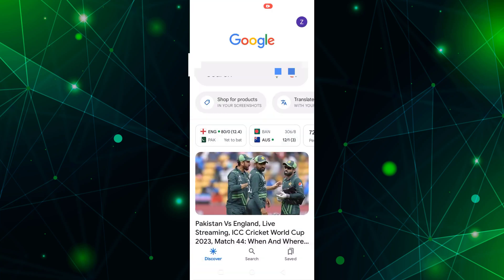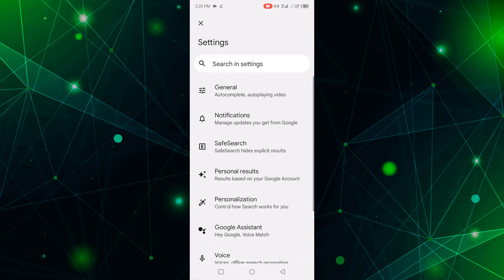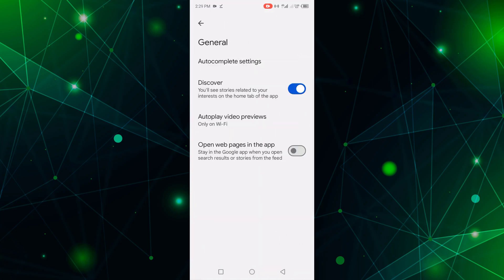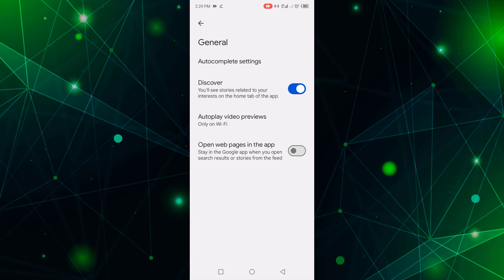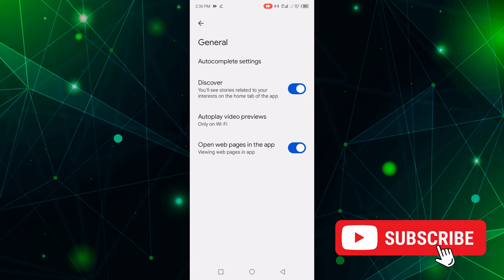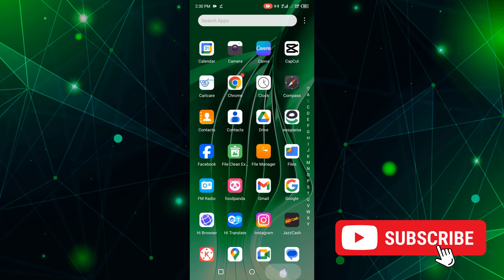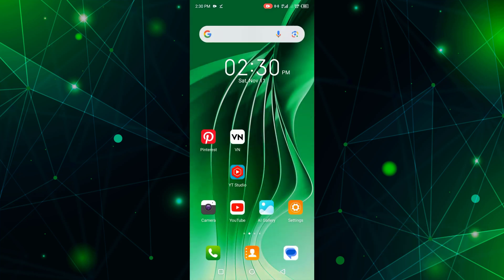How to Enable Open Web Pages in The App Google | Google Now Open Web Pages in App on Android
In this video, I will show you how to enable open web pages in the app google - google now open web pages in app on android.